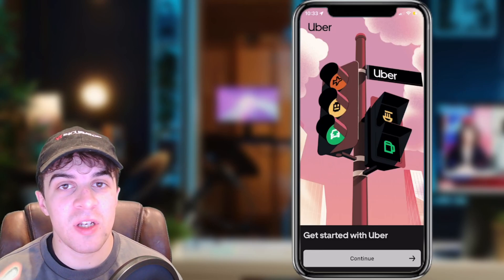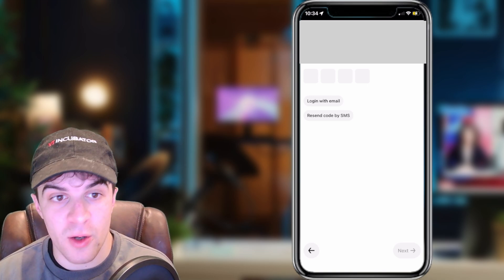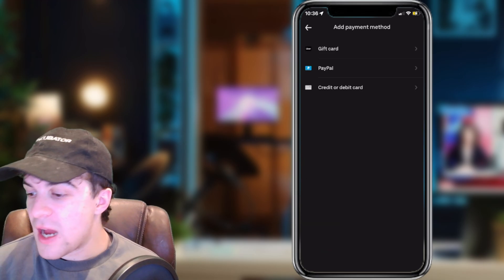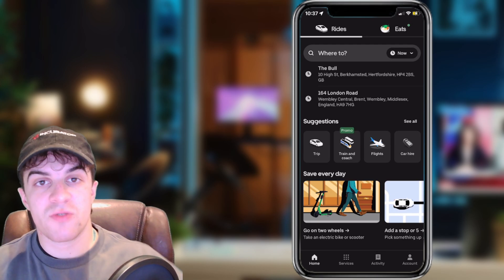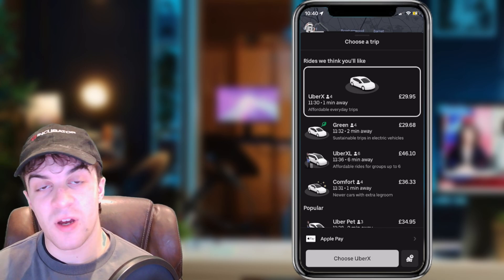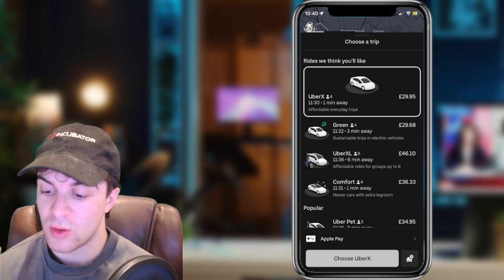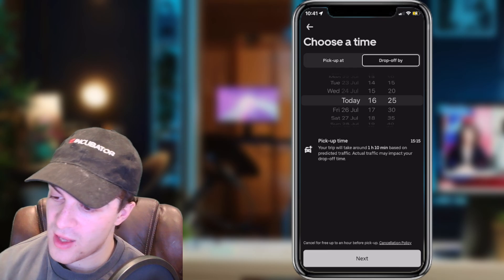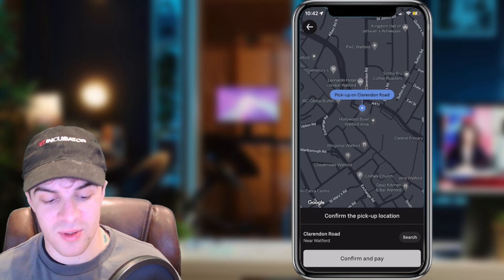How To Use Uber App In 2024 - Complete Beginners Guide